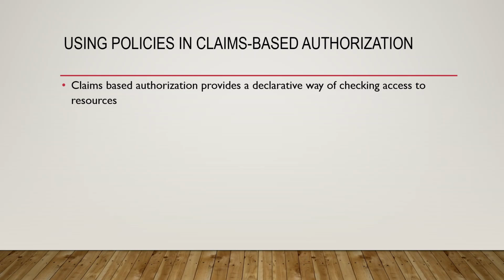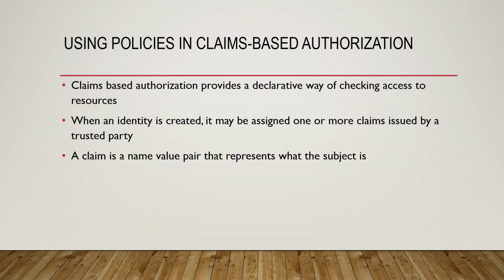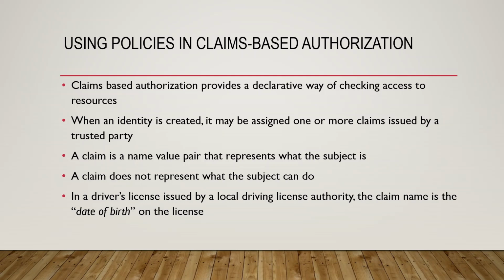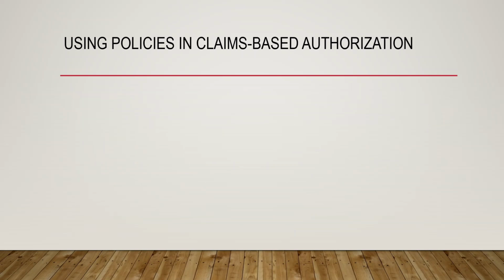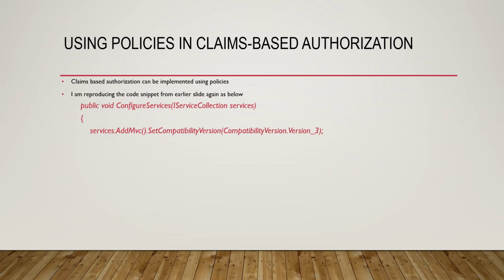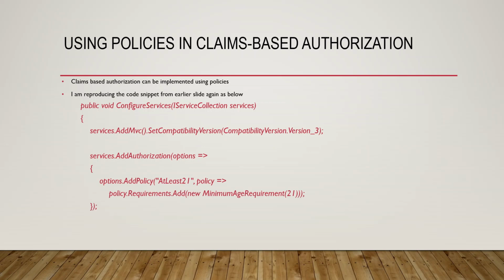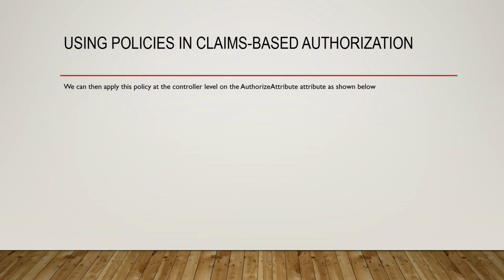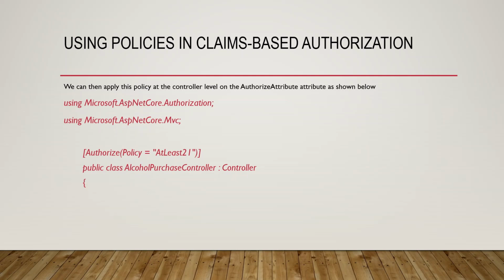ASP NET Core 3 Policy Based Authorization Part 2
🚀🎓 Next (Unit Testing Blazor ASP.NET 5) -This is the part 2 of the Policy Based Authorization series of tutorials on ASP.NET Core 3.